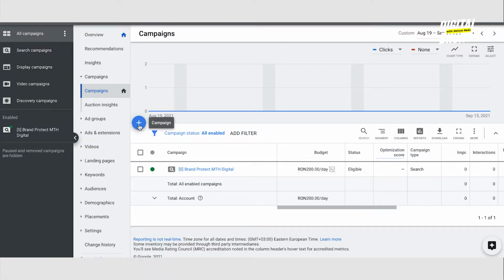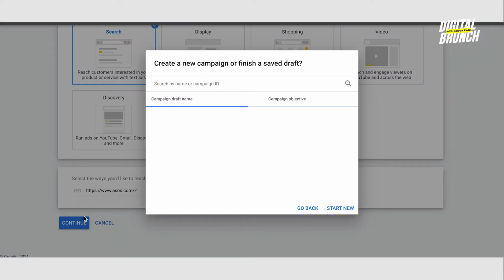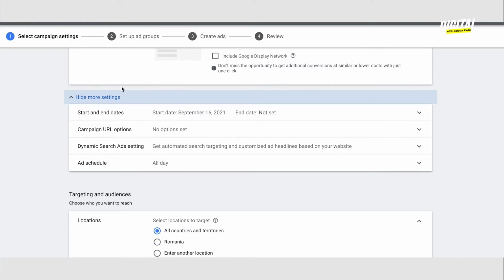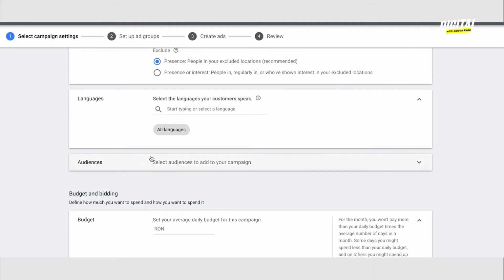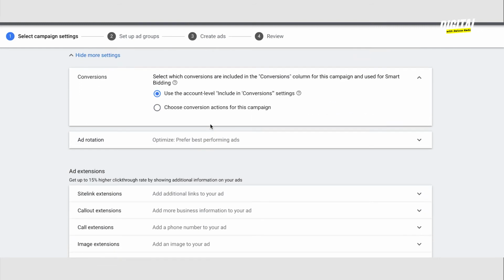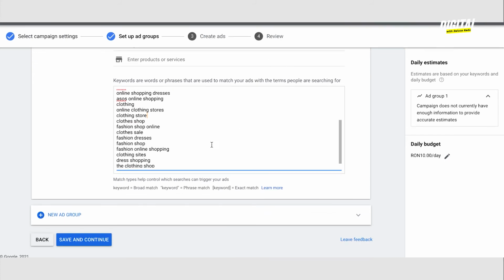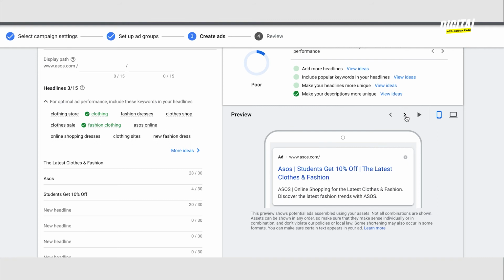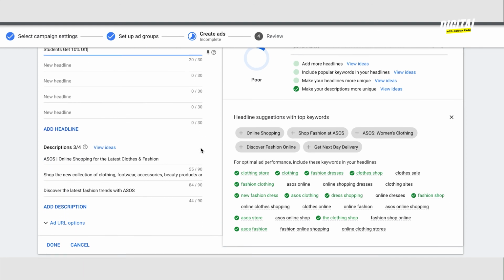Google Ads Tutorial - Setting Up a Google Ads Campaign Step by Step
Episode 68 of DigitalBrunch​​​​​​: Google Ads Tutorial - How To Setup a Google Ads Campaign Step by Step